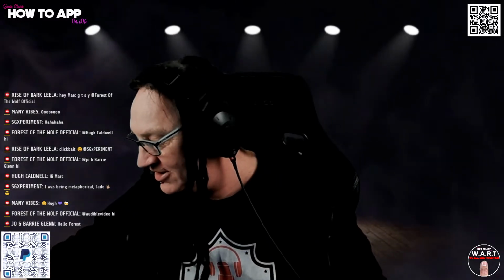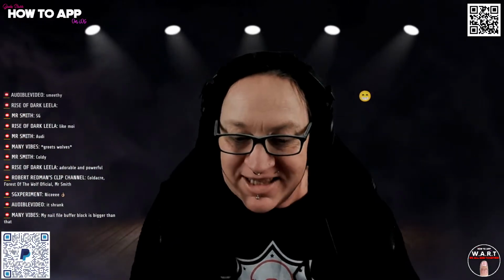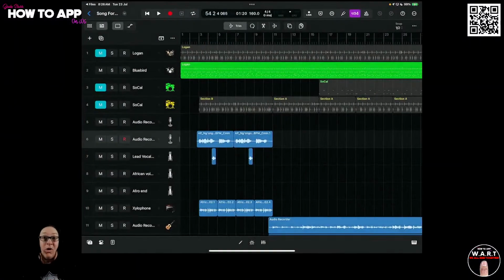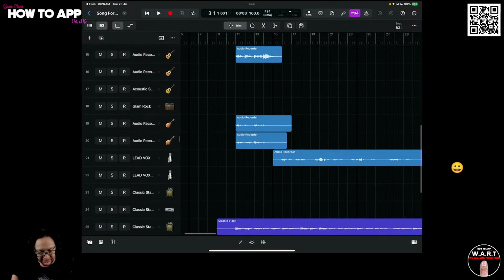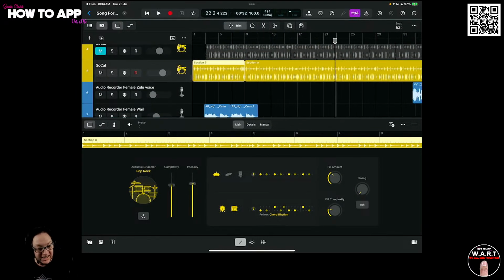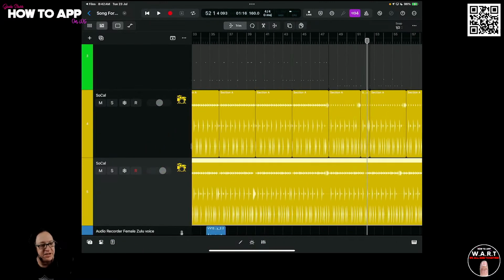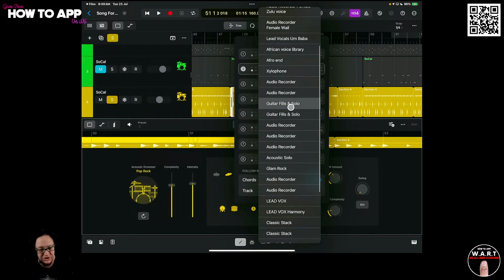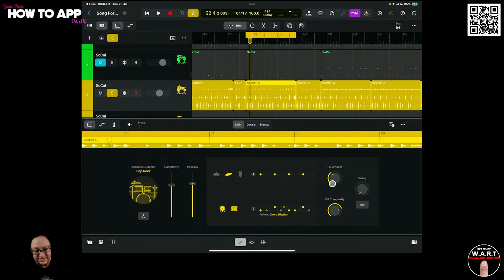Logic Pro for iPad Drummer Tips - How To App on iOS! - EP 1330 S13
In this episode of "How to App on iOS". I'll be going over some tips and tricks to get the most out of the New Drummer in Logic. I'll also be covering creating authentic sounding drums yourself and arranging drums in your project.

Logic Pro for iPad Drummer Tips
Digital Audio Workspace

Clubhouse - @jadestarr

LINKS
The Beat Community - iOS & Desktop Price Drops & Info